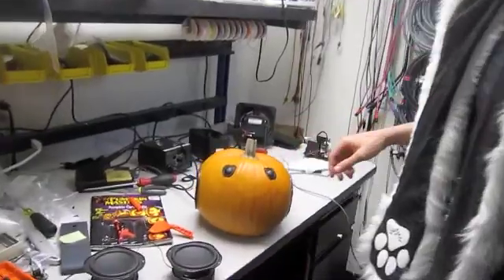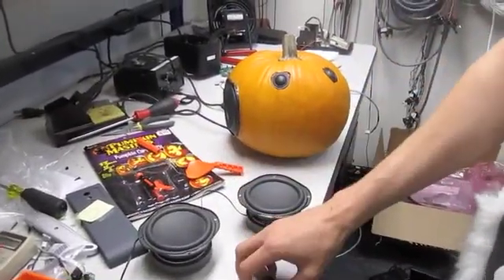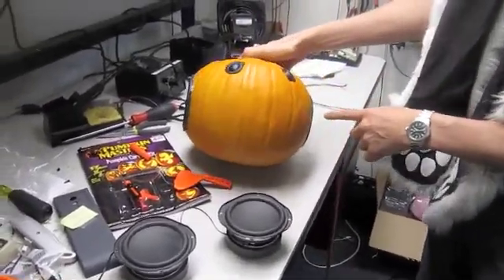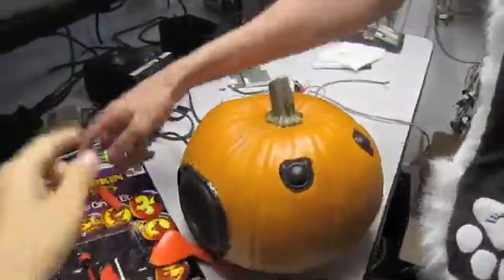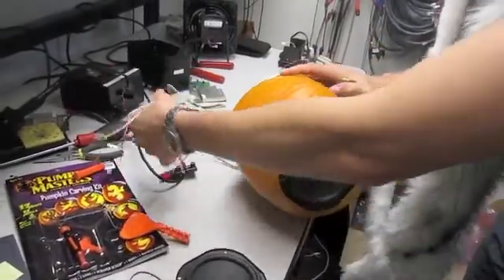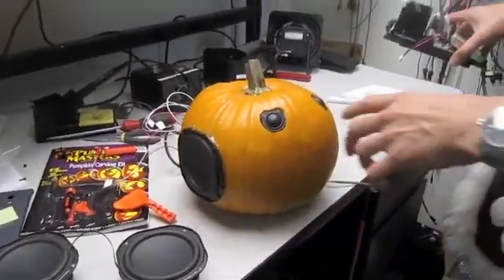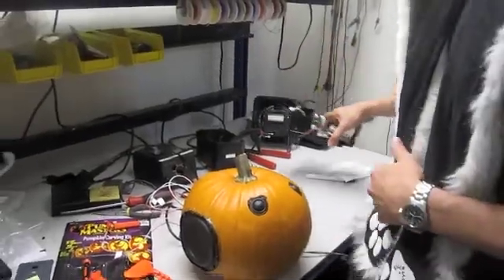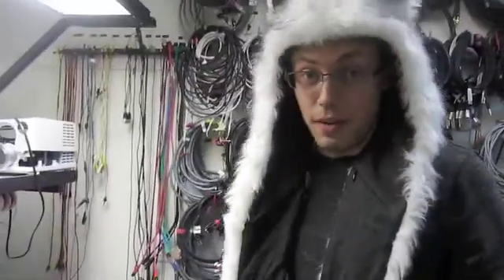Pumpkin Speaker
Audyssey hardware engineer shows you how to turn your pumpkin into a speaker... And it doesn't sound bad either!  Perfect for your Halloween party.